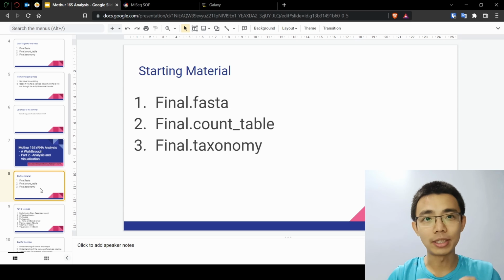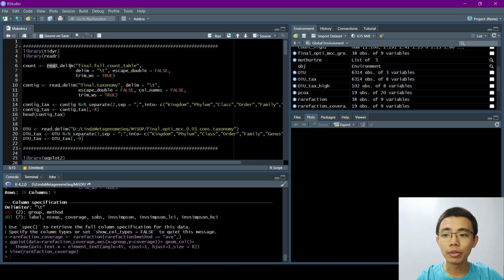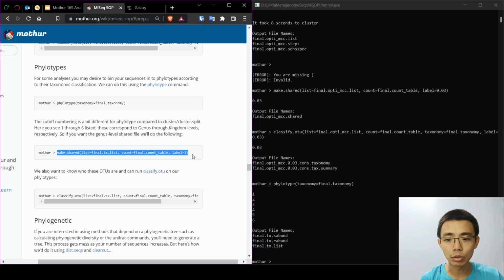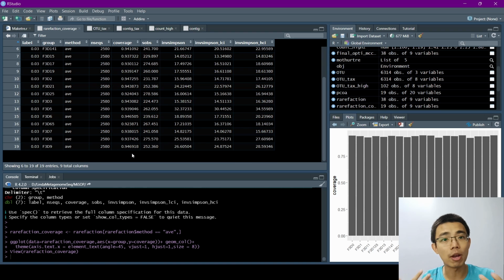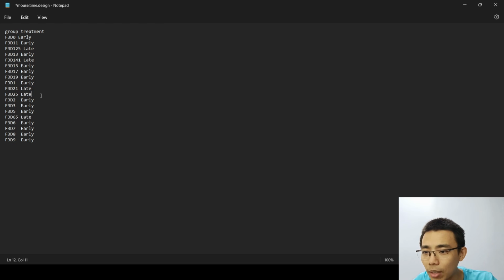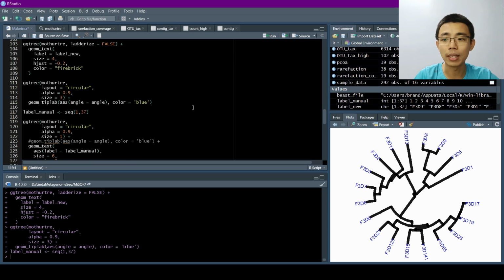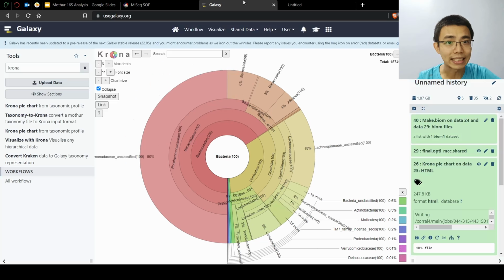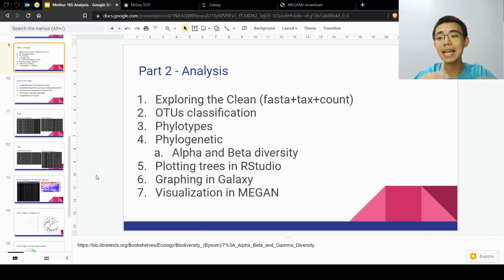16s rRNA Sequencing Analysis and Visualization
Following the data preparation, this video attempt to outline some simple analysis in microbiome analysis and how it can be done simply with a wide varieties of tools.

Chapters:
0:00 Introduction
0:33 Inputs required
1:13 Analyses Included in this video
2:21 Goals for this video
4:23 Looking at the input files format
7:57 OTU identification and clustering
12:00 Phylotype Analysis
13:59 Alpha and Beta Diversity
19:25 PCA output in R
21:47 AMOVA between treatments
25:47 ggtree for tree plotting in R
29:10 Customization of ggtree
33:10 Galaxy + Krona
36:50 MEGAN6
41:35 Closing summary